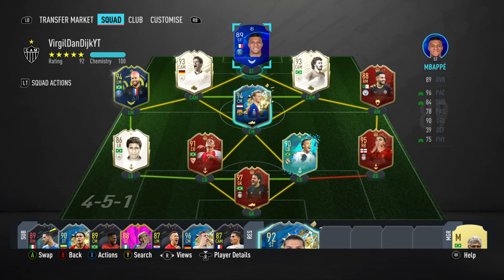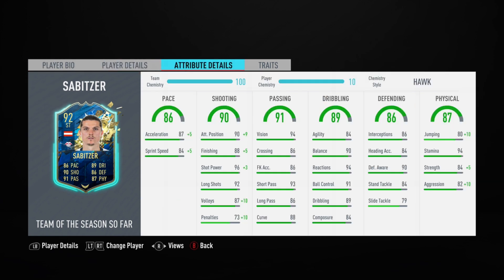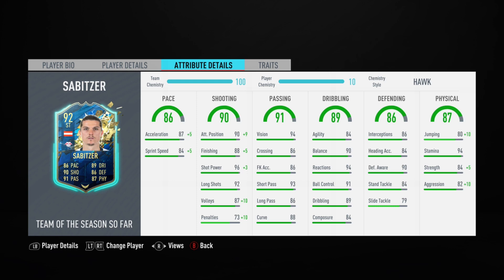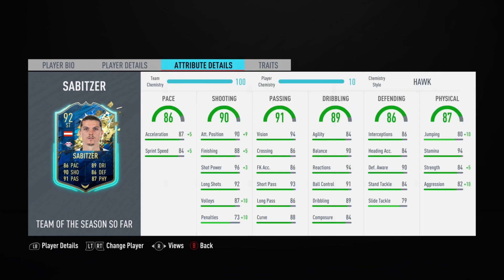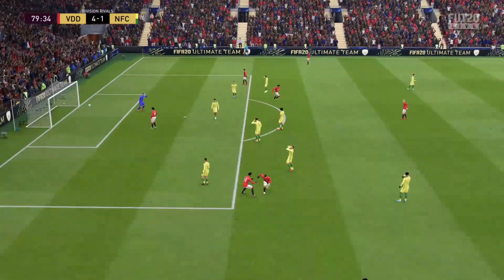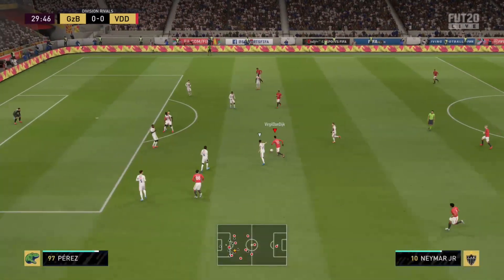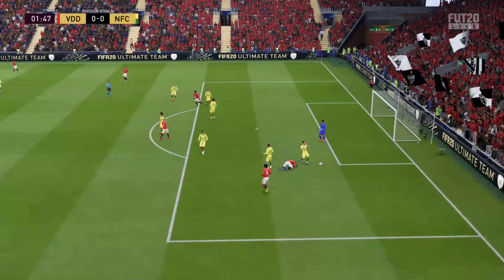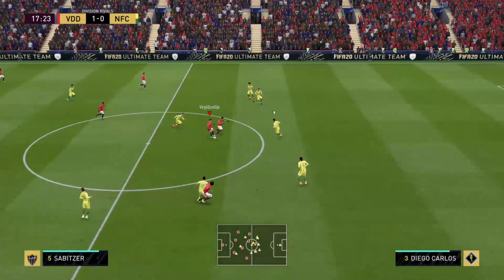FIFA 20 - TOTS SABITZER PLAYER REVIEW!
So EA thought it was funny to go and drop a TOTS Sabitzer knowing that I'd have to get a review out on him, just giving me more work to do.. but was he worth the grind?